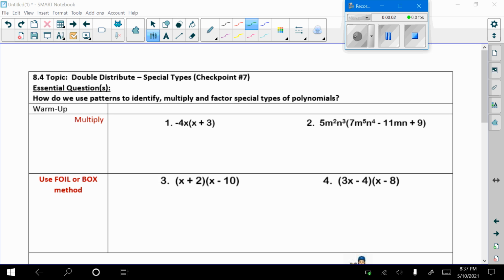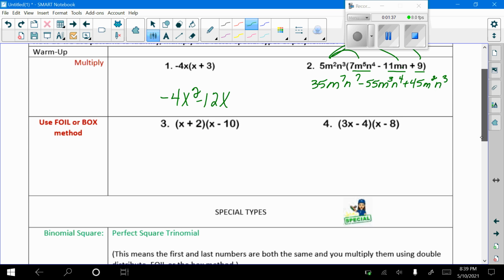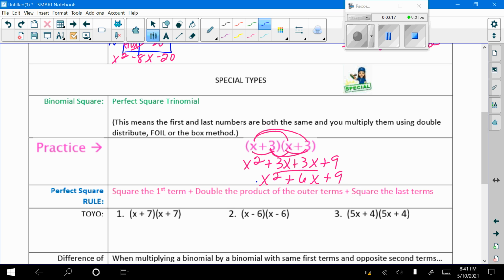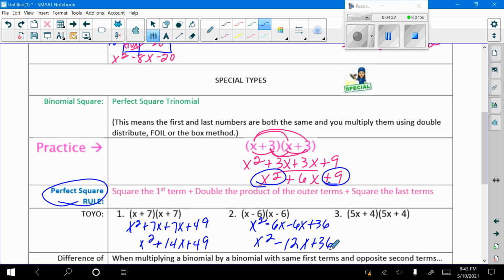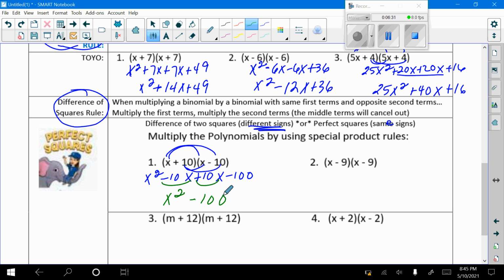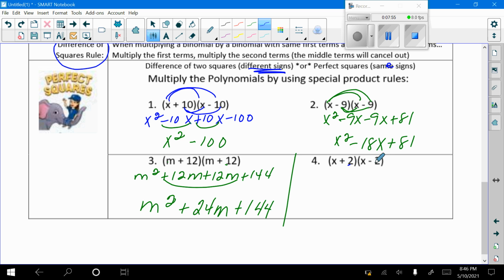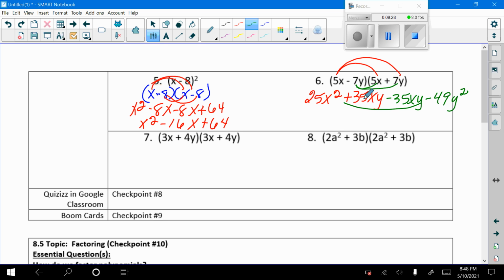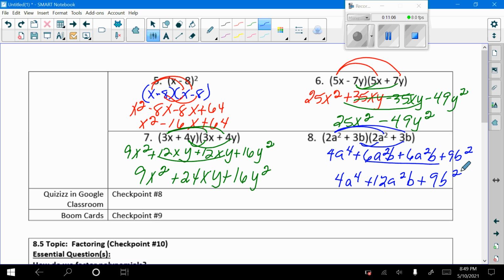8 4 Notes Checkpoint 7